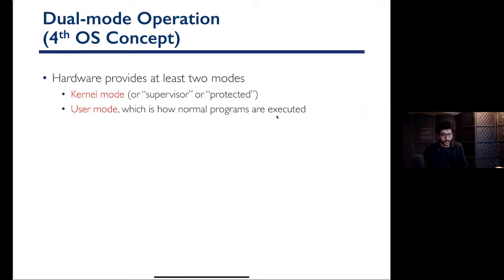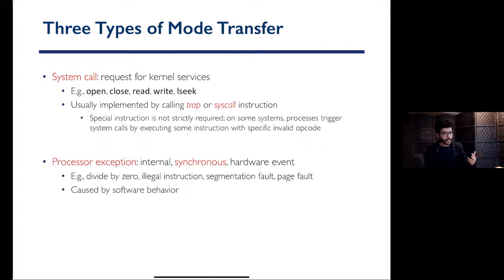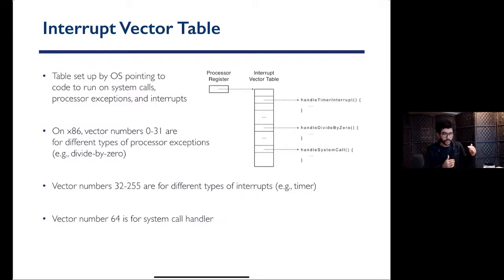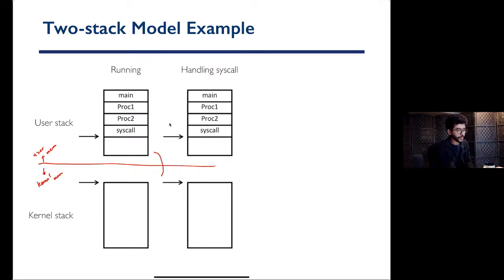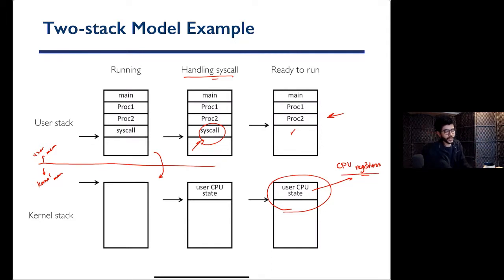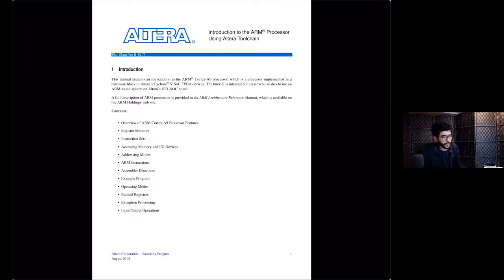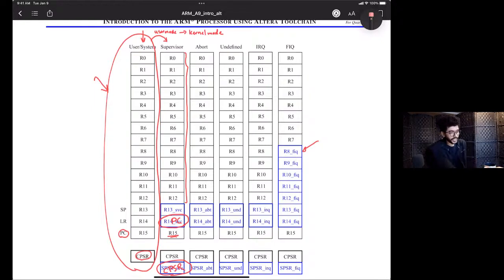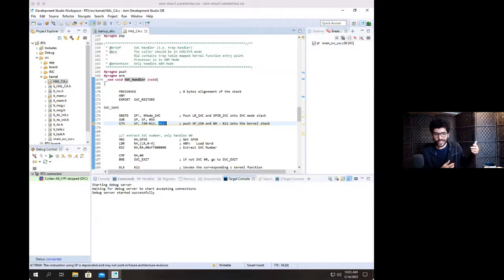Tutorial 2 - ECE 350 - Real-time Operating Systems - 01/14/2022